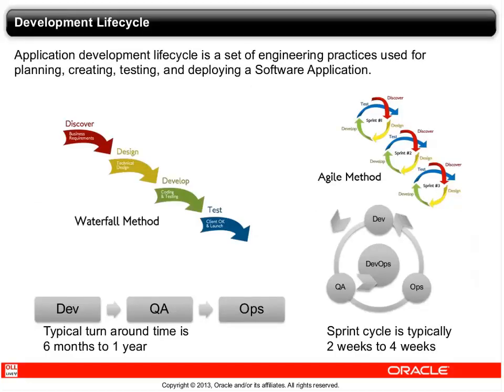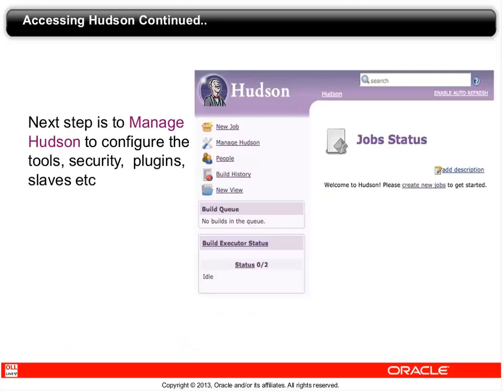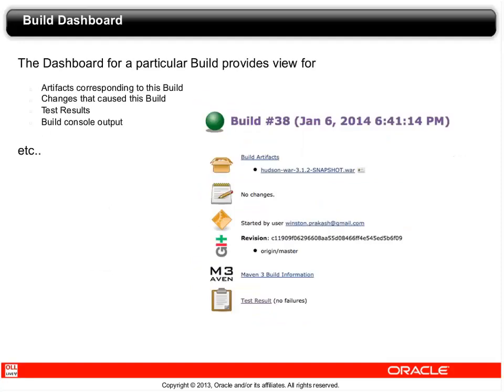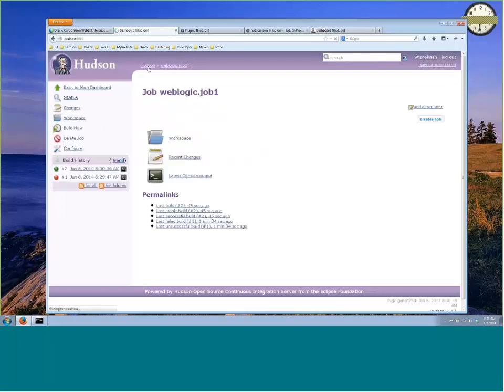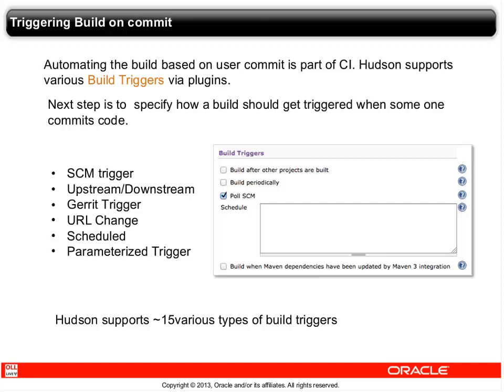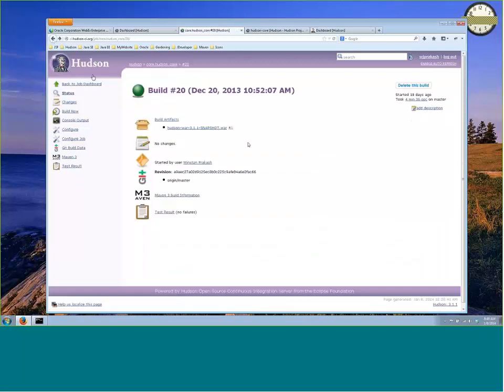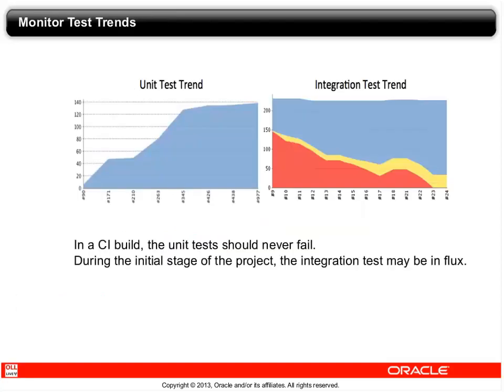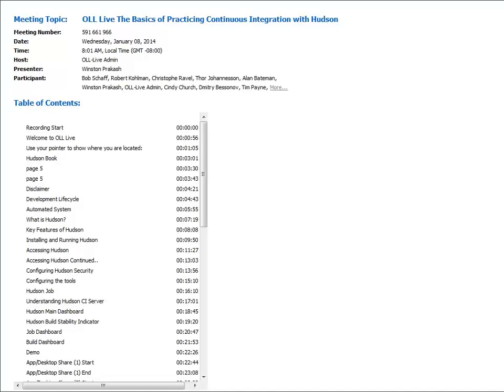OLL Live The Basics of Practicing Continuous Integration with Hudson - OLL Live Webcast Recording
Hudson is a popular Continuous Integration Server developed by Oracle as an Open Source product at the Eclipse Foundation. Hudson monitors the execution of repeated jobs, such as building a software project and makes it easier for users to obtain a fresh build and inspect the build results. In this session, Winston Prakash demonstrates step by step instructions on how to install and set up Hudson to do continuous building of a software project. See the OLL Live calendar to register for other OLL Live events.